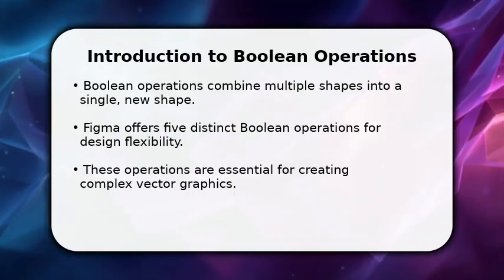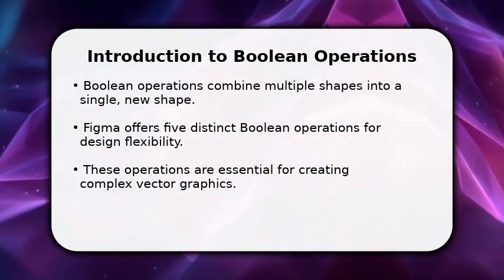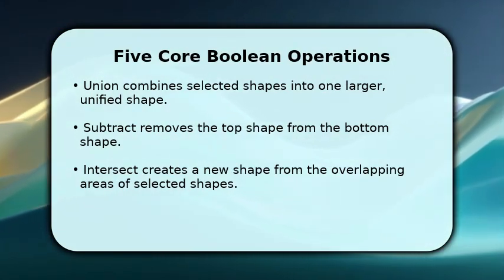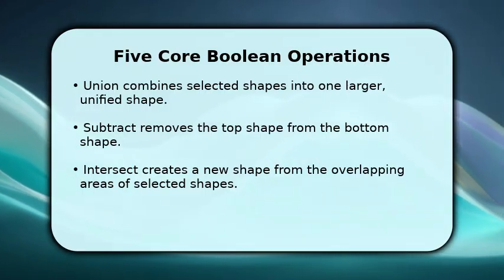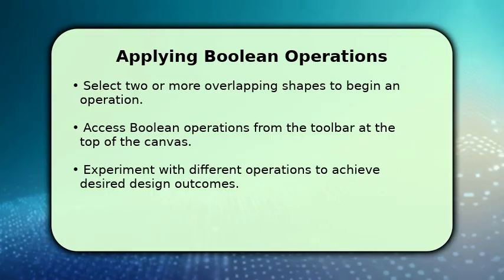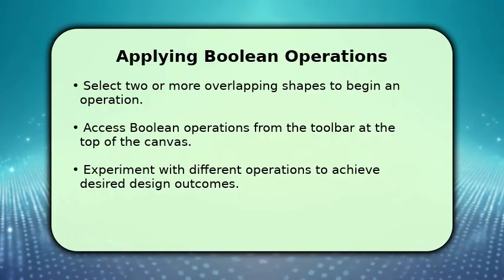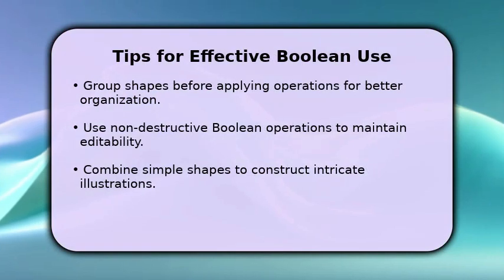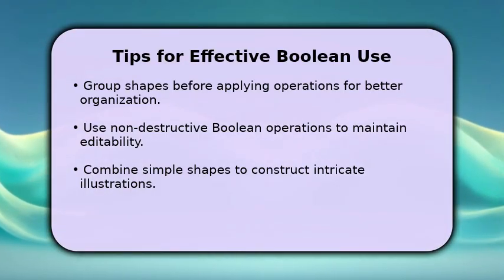How to Use Boolean Figma (UPDATED 2025)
▸ (t) Learn how to master boolean operations in Figma, a powerful design tool. In this updated tutorial for 2025, we'll cover the latest features and best practices for using boolean figures to create complex designs. From simple shapes to intricate patterns, we'll show you how to get the most out of boolean tools.

boolean Figma, Figma boolean operations, mastering boolean in Figma, boolean figures in design, Figma tutorial 2025, advanced Figma techniques, boolean shapes in Figma, design with boolean, Figma boolean tips